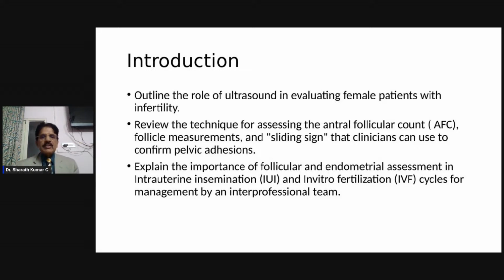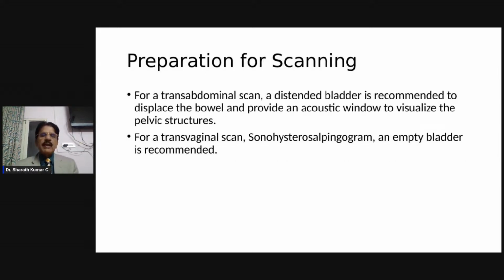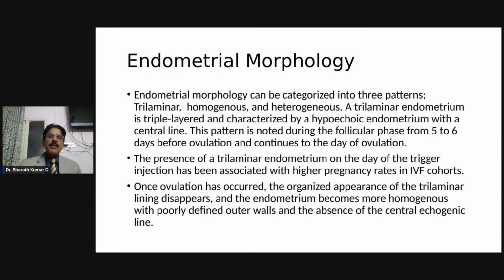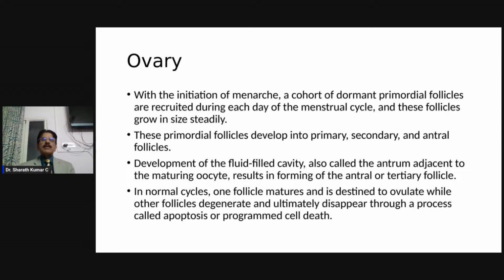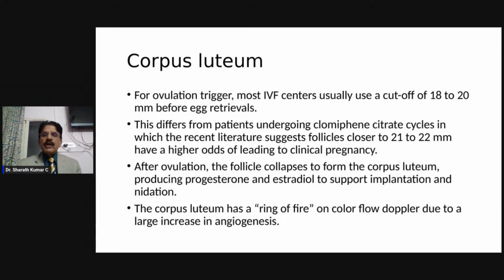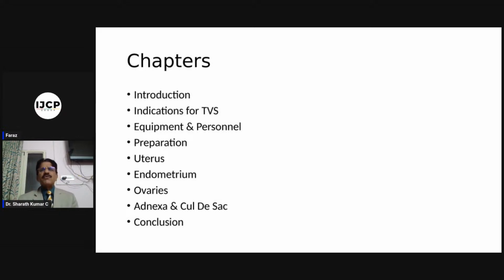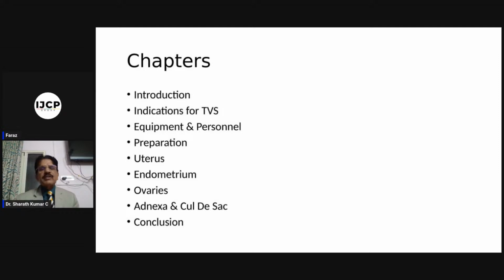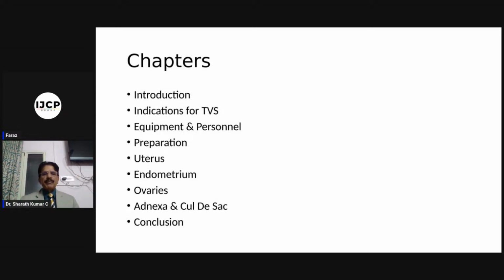Trans Vaginal Scanning For Infertile Women